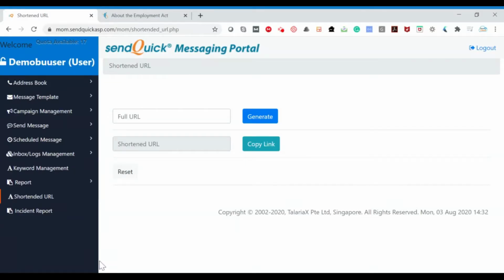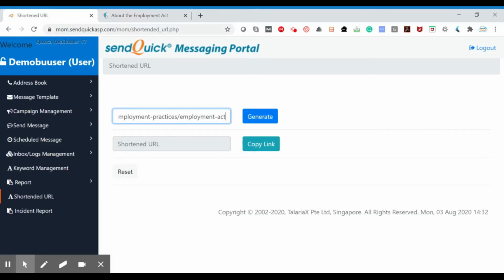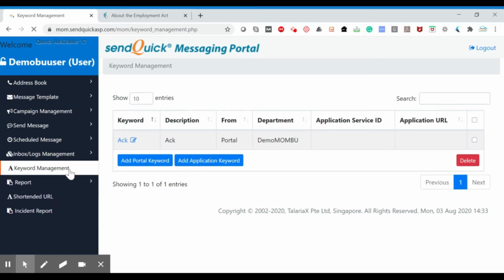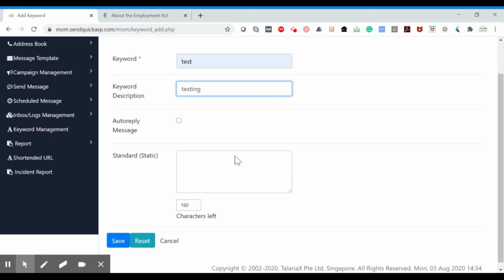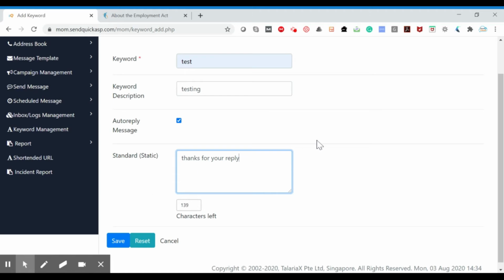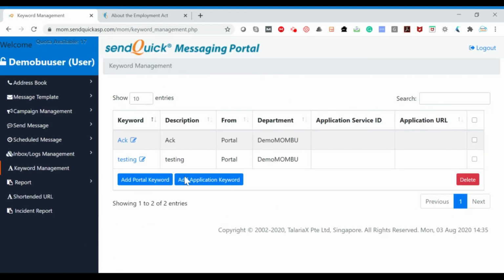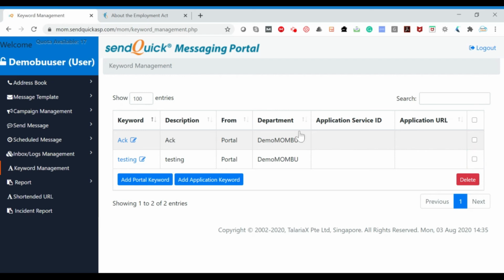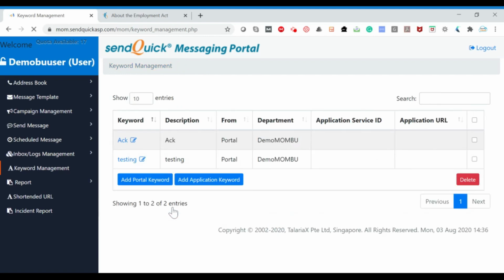MOM Portal_BUuser: Keyword Management + Shortened URL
In this tutorial video, we will go through the configurations for Keyword Management + Shortened URL.